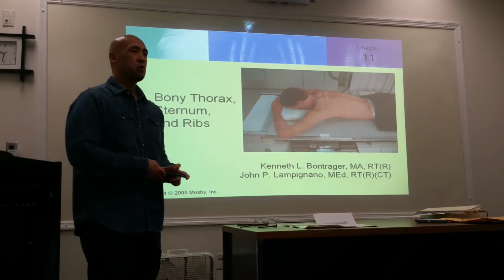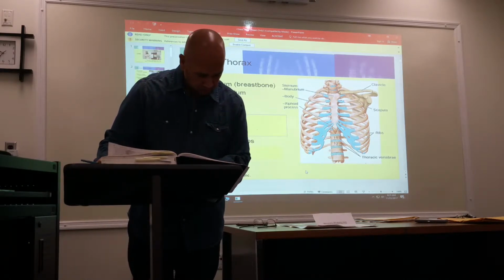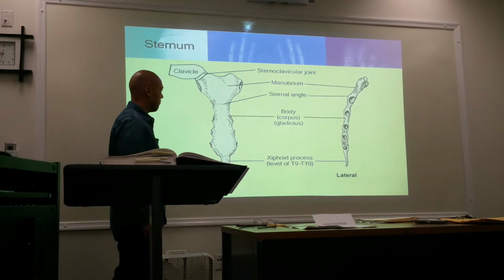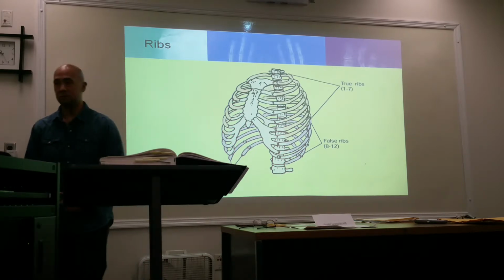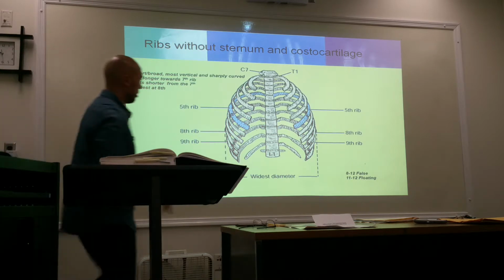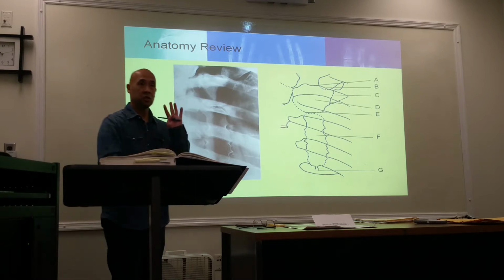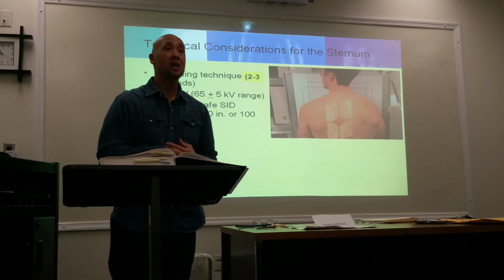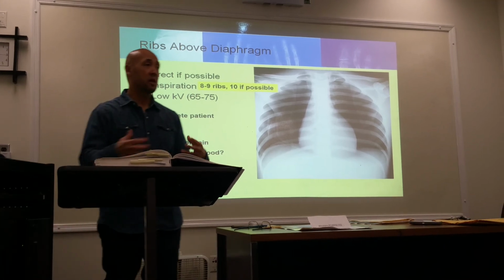Rad 150 Lecture 11: Video 1 of 5